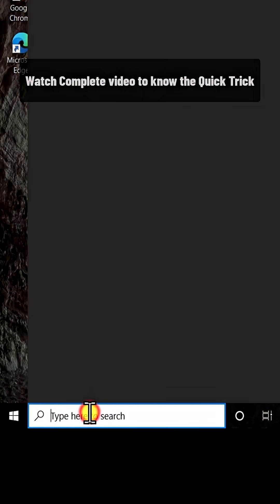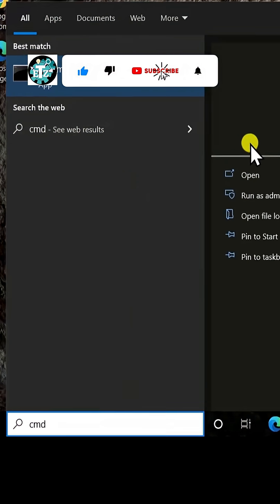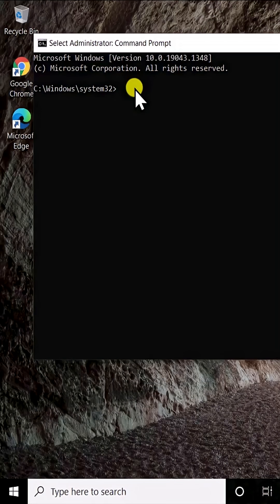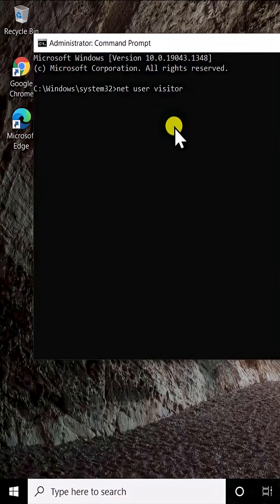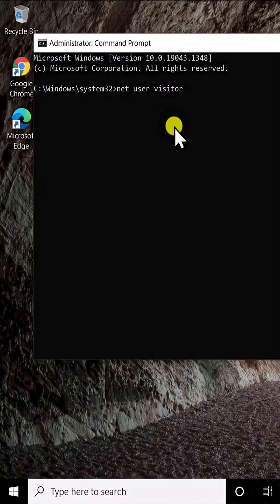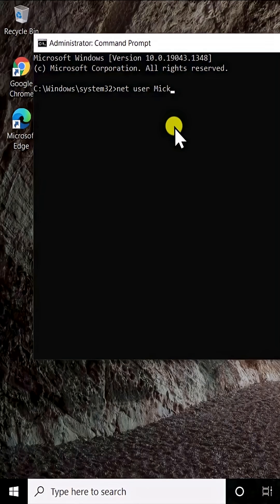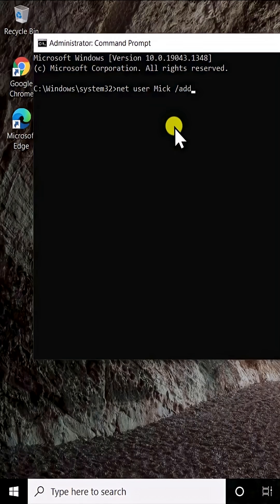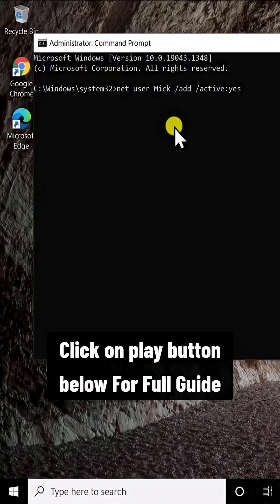How To Create Guest User Account In Windows 10 ( Quick Step )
We explained how to create a guest account in windows 10 and steps to create a new user account on windows 10